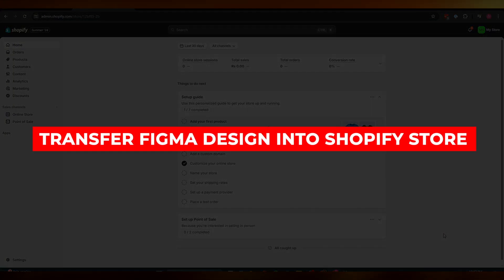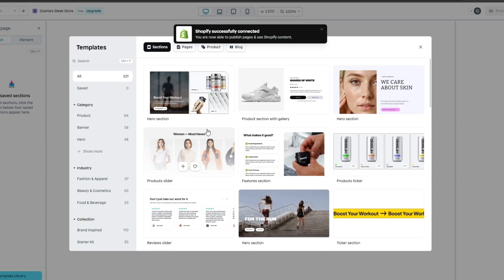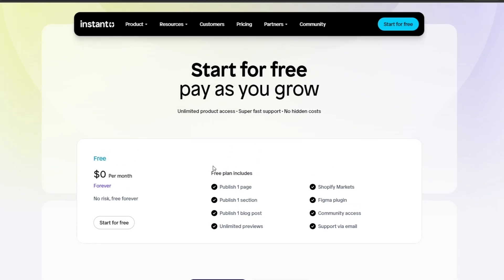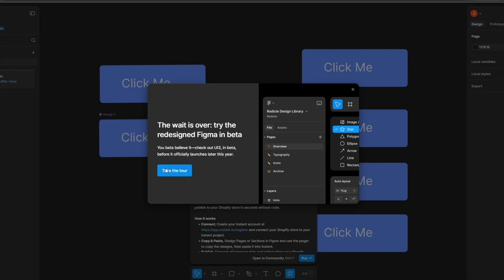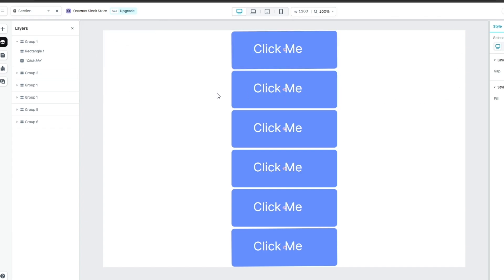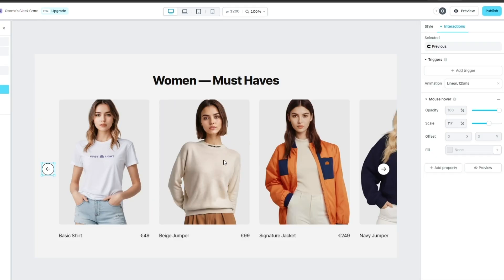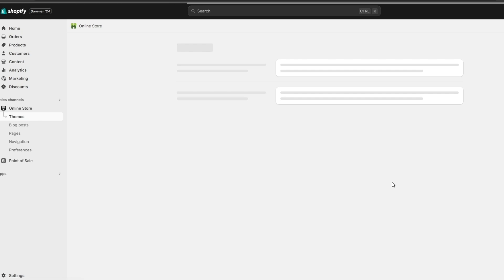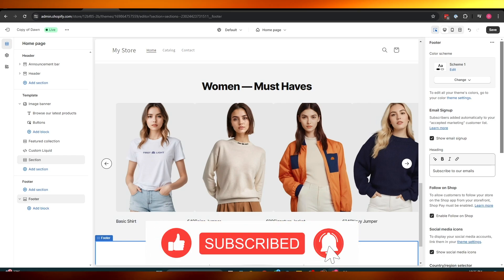How To Transform Figma designs into Shopify stores | No-code Tutorial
Transforming Figma designs into Shopify stores is a seamless process that empowers designers and entrepreneurs to bring their visions to life without coding knowledge. Begin by exporting your Figma assets, ensuring you optimize images for web use. Utilize Shopify’s theme customization tools to replicate your design’s layout, colors, and typography.

Leverage apps like PageFly or Shogun for advanced page building capabilities. Integrate your exported assets into Shopify, aligning them with the appropriate sections. Finally, test your store’s responsiveness across devices to ensure a consistent user experience. This no-code approach streamlines the transition from design to a fully functional e-commerce platform.